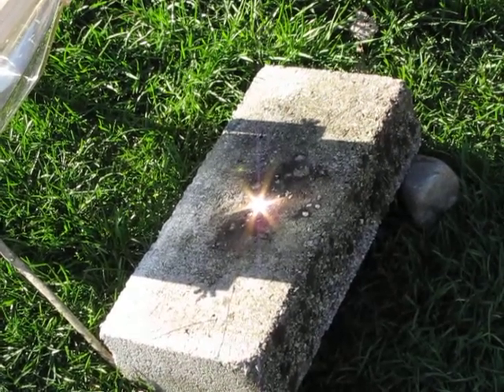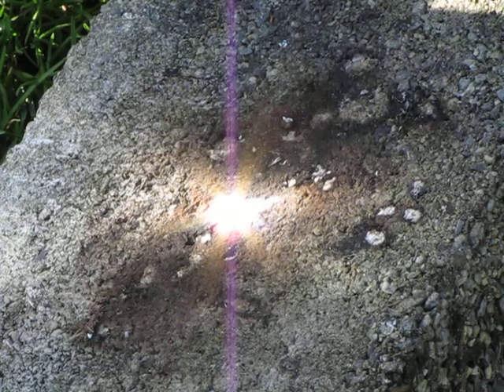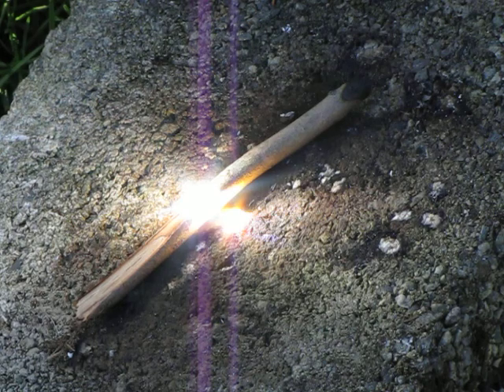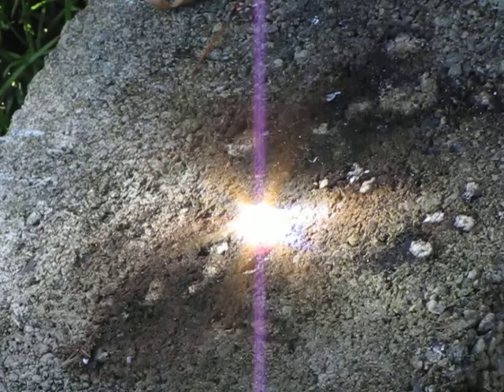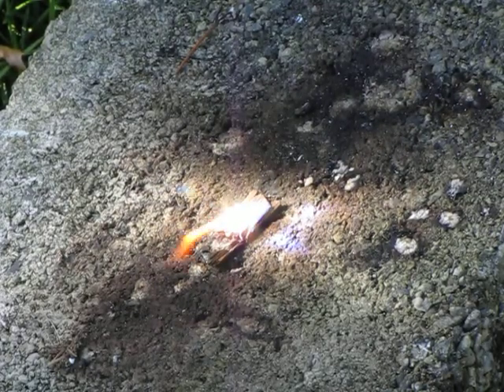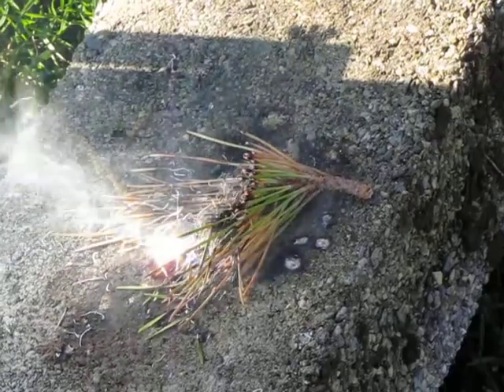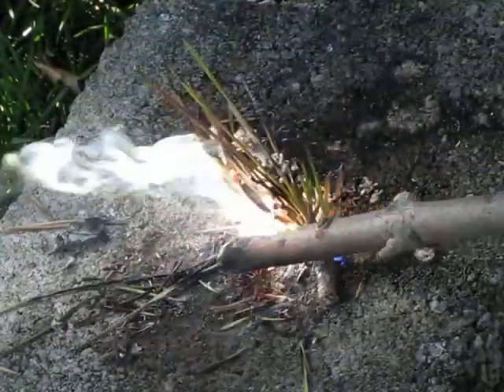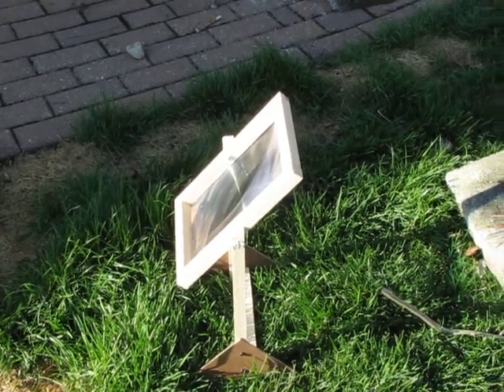Solar Fresnel Lens 7"x10" burning stuff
My fresnel lens burning stuff. Extremely powerful and awesome.